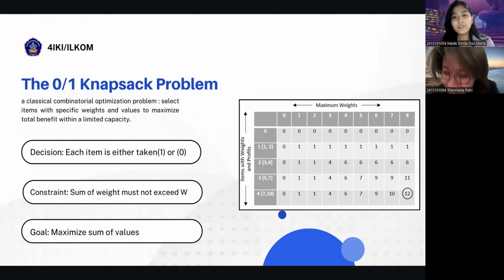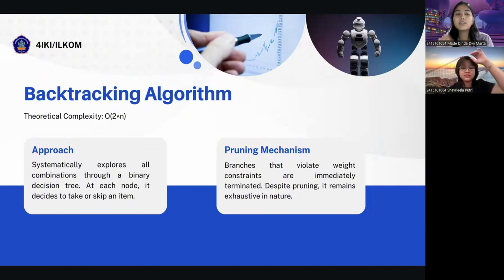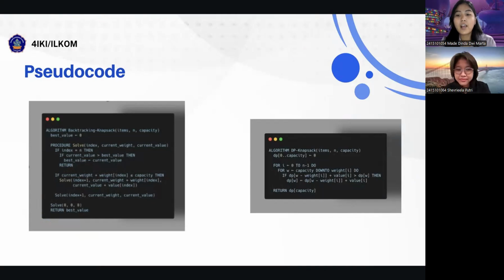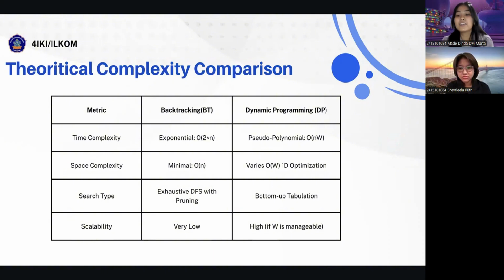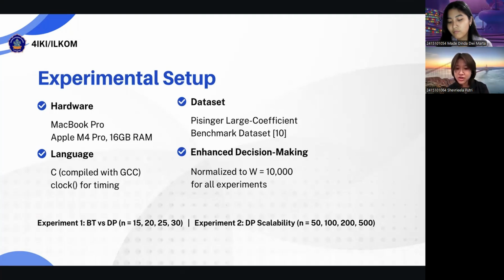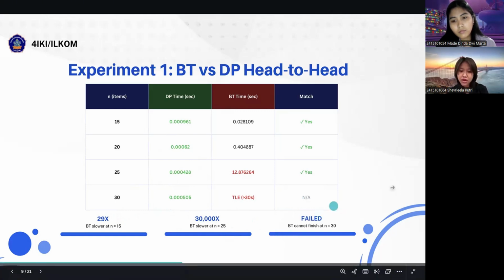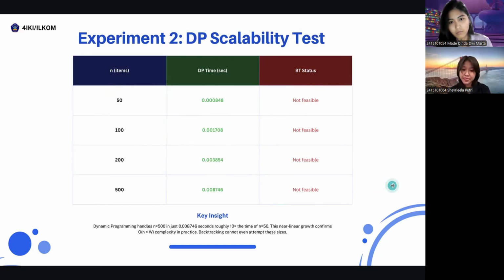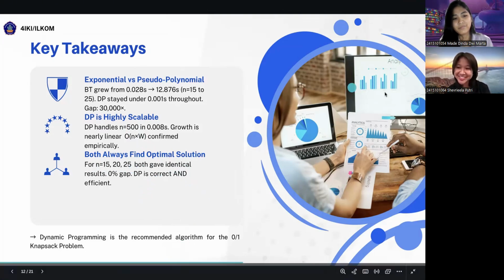COMPARATIVE ANALYSIS OF BACKTRACKING AND DYNAMIC PROGRAMMING IN SOLVING THE 0/1 KNAPSACK PROBLEM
COMPARATIVE ANALYSIS OF BACKTRACKING AND DYNAMIC PROGRAMMING IN SOLVING THE 0/1 KNAPSACK PROBLEM USING PISINGER BENCHMARK DATASET